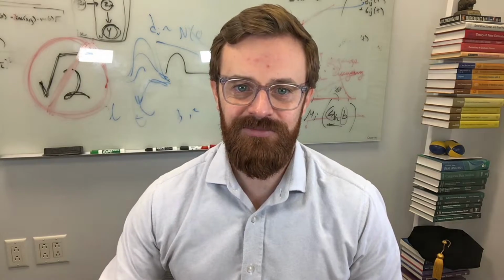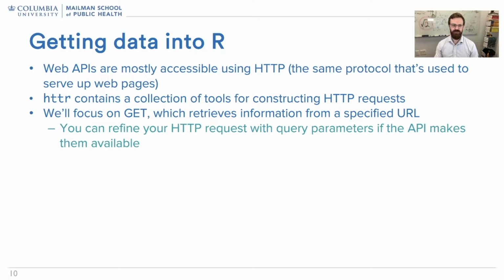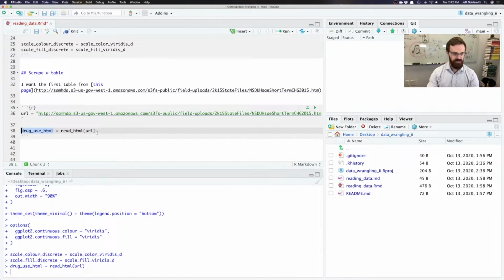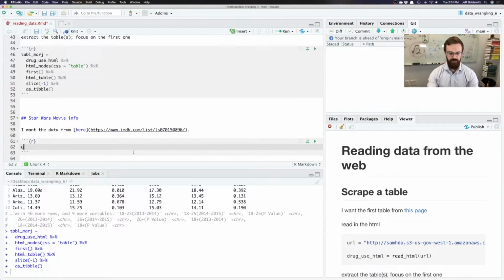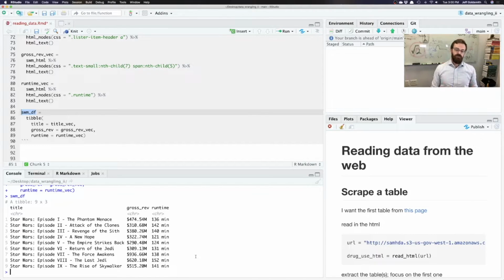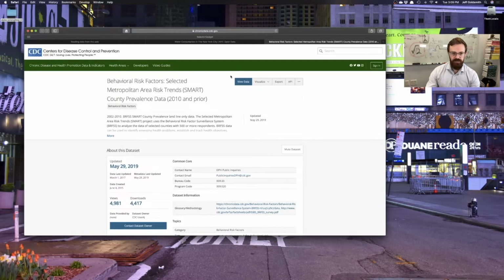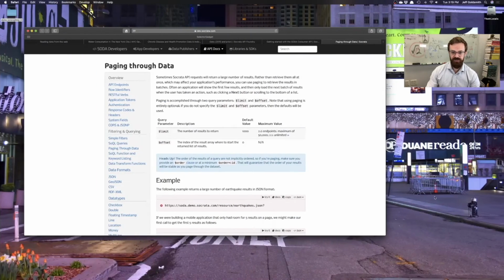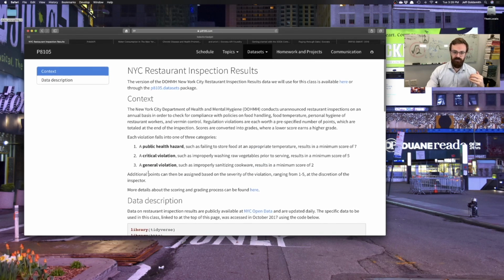Reading Data From the Web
In a lot of cases, you’re going to have to go out and get the data you want or need. This video focuses on how to gather data from online sources using rvest and httr.

0:00 Introduction
0:34 Slides and overview
13:19 Scraping: NSDUH data table
26:23 Scraping: Star Wars Movie vectors
38:06 API: NYC Water data
45:52 API: BRFSS data
57:11 API: pokemon ...
61:14 Closing thoughts